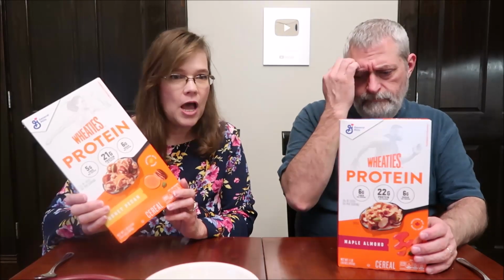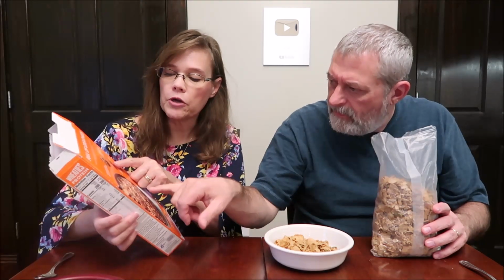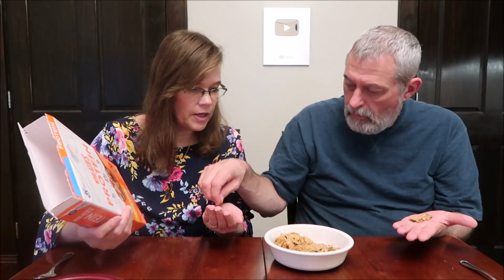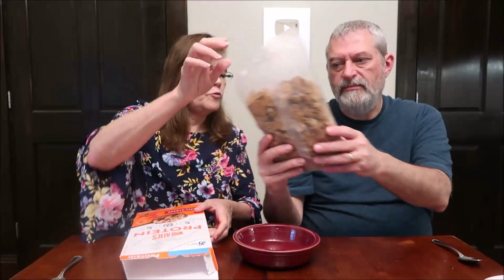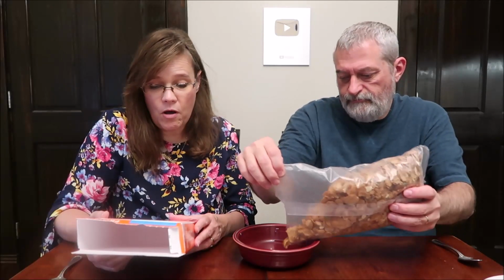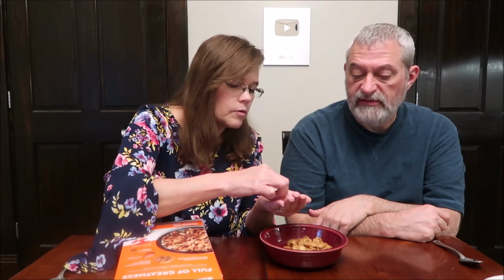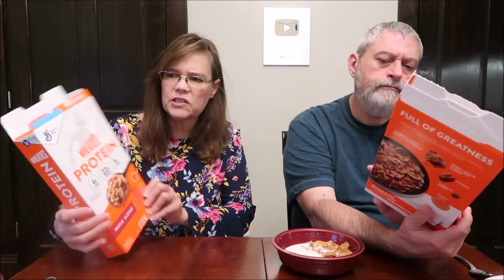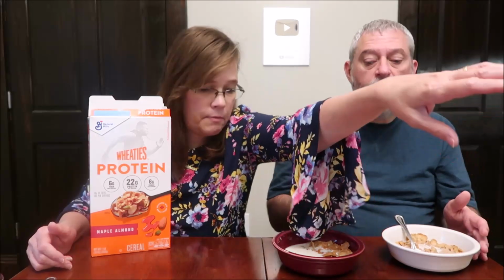Wheaties Protein Cereal: Honey Pecan & Maple Almond Review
This is a taste test/review of the Wheaties Protein Cereal by General Mills in Honey Pecan and Maple Almond. They were bought at Walmart.